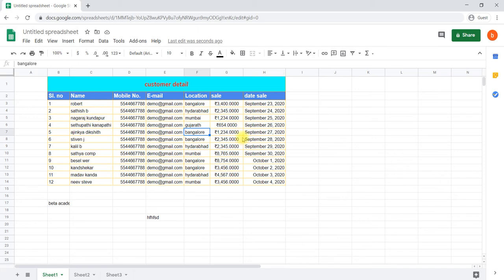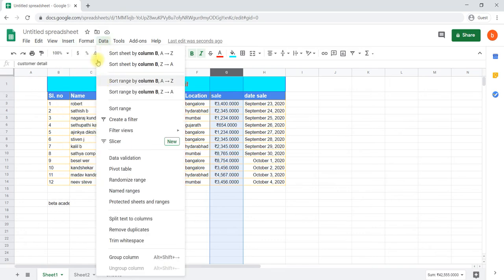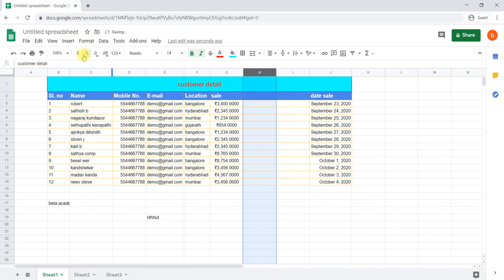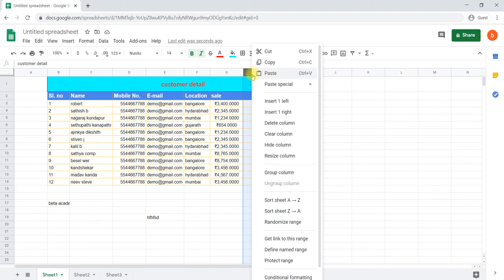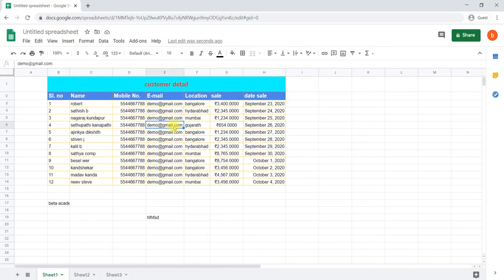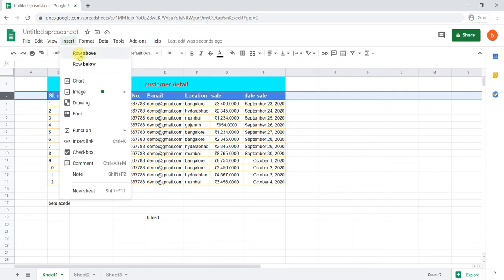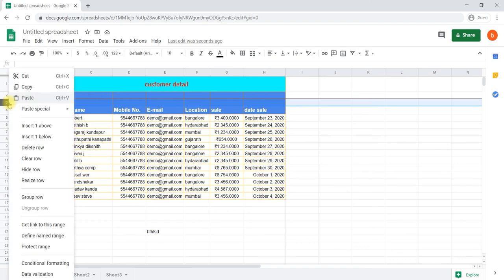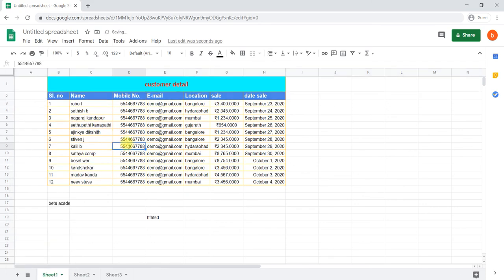Insert Row and Column in google sheet part 8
how to insert additional rows and column in google sheet